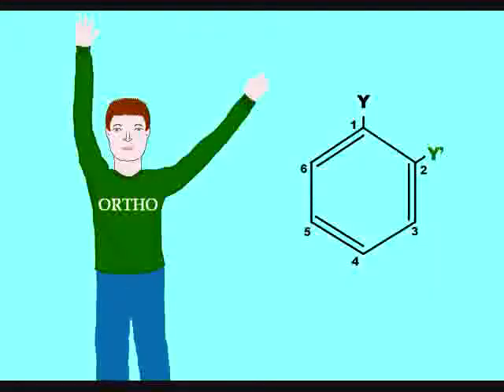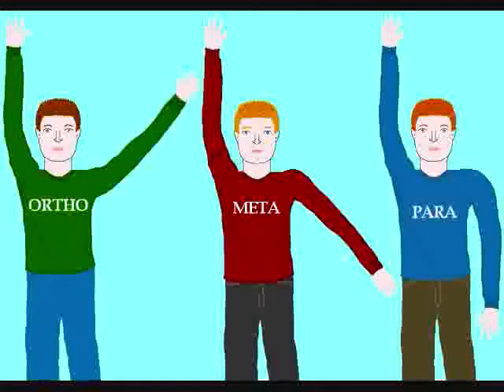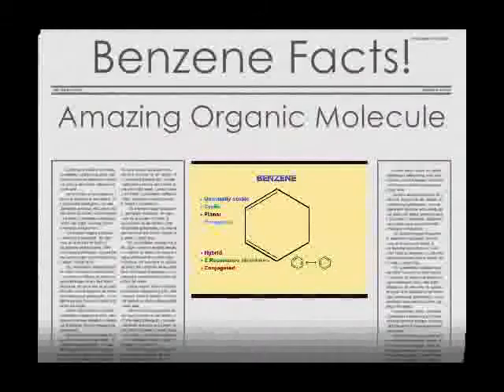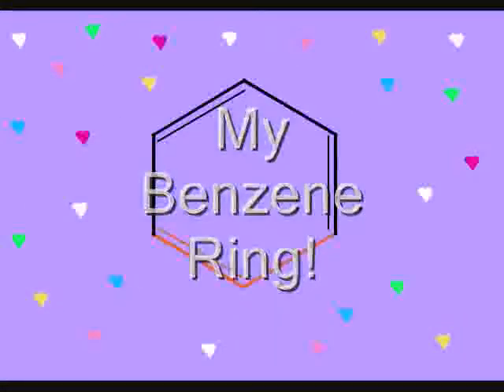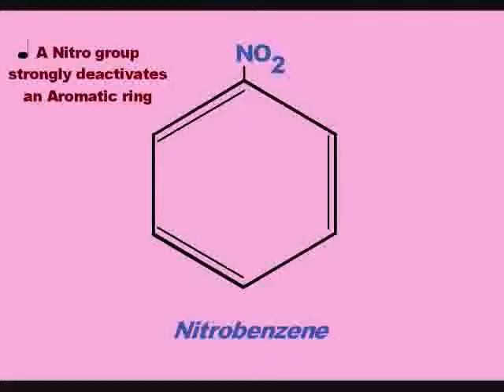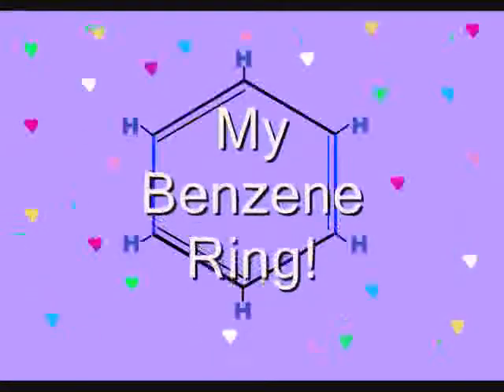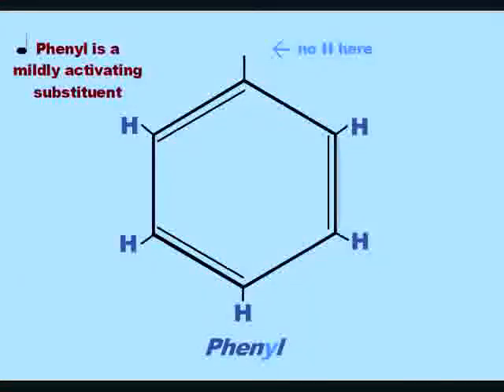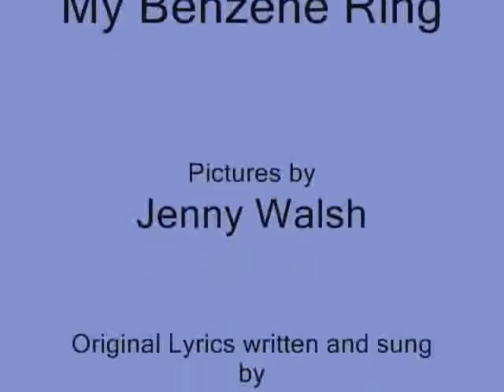My Benzene Ring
Ortho! Substitute 1 and 2
I say Meta! Substitute 1 and 3
I say Para! Substitute 1 and 4
O, M, P! Now sing with me!
(repeat)

(It's fun to sing about)
CHORUS:
My Benzene ring (It's fun to sing about)
Substitute methyl in
And you have toluene
-NH2 for Aniline
Add -OH for phenol
Phenyl's missing an H
-NO2 makes nitrobenzene

Benzene is unusually stable
It's cyclic, planar, and hexagonal
A hybrid with two resonance structures
Of course, it's conjugated

Huckel gave us 4n+2
He said n is integers that you choose
So just count up all the pi electrons
2, 6, 10 are aromatic, just like

(CHORUS)

Listen! make a bromobenzene
Add Br2 and FeBr3
Or add Chlorine
Cl in place of Bromine
They're EAS reactions

Start out with a halobenzene
Add a strong base, like sodium amide
The solvent is ammonia liquid
Voila! It's aniline! (It's fun to sing about)

(CHORUS)

2, 4, 6-trinitrotoluene
Is also known as TNT
We get a blast from